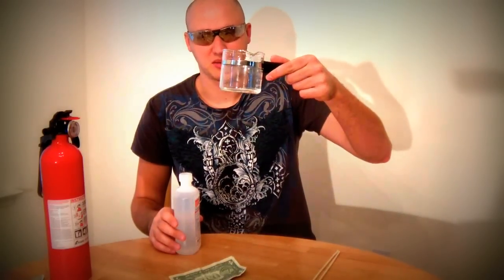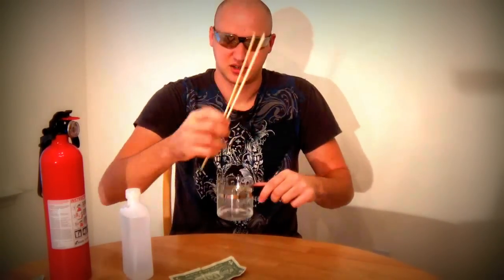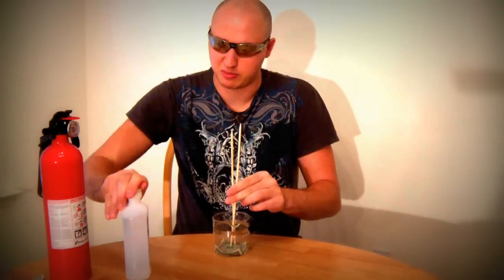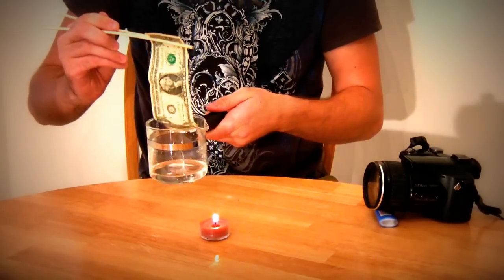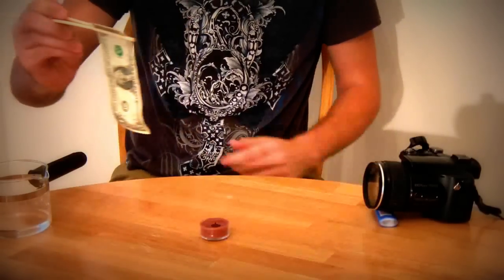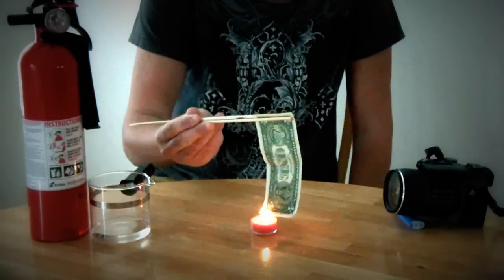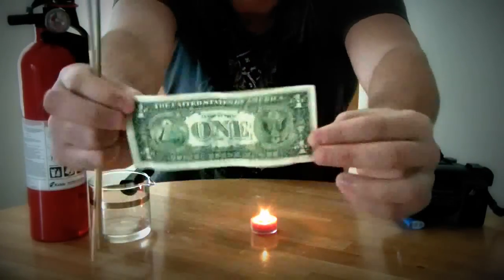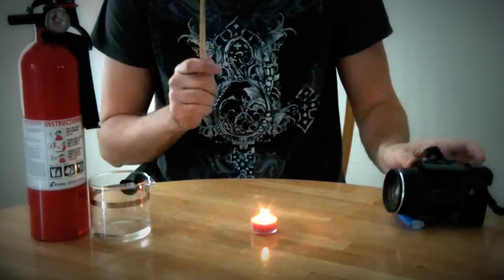Burning Money Science Magic Trick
science magic tricks revealed